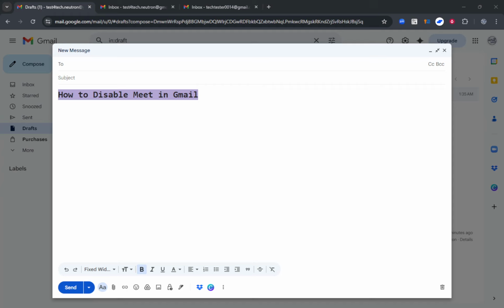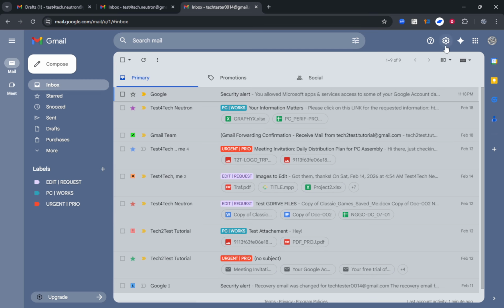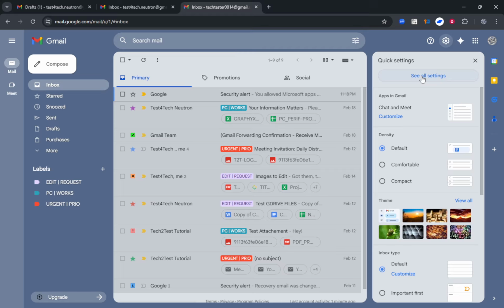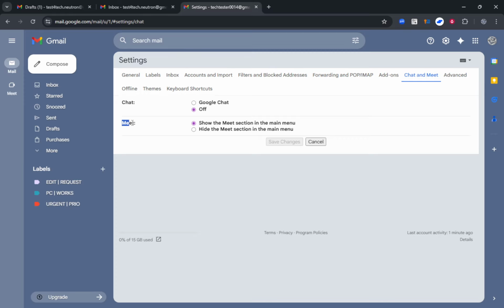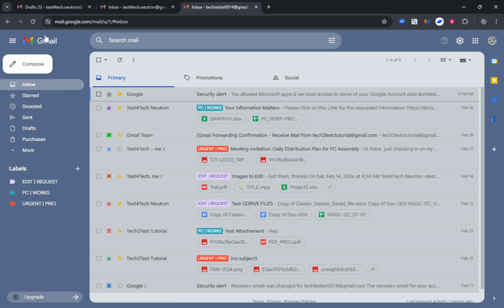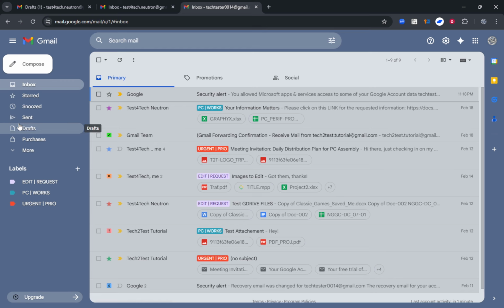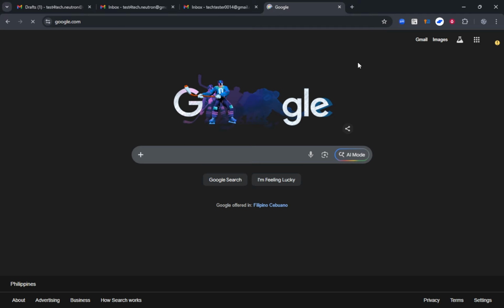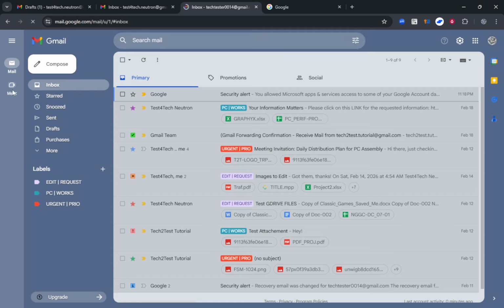How to Disable Meet in Gmail [2026 Full Guide]